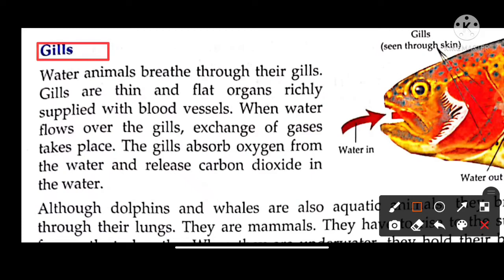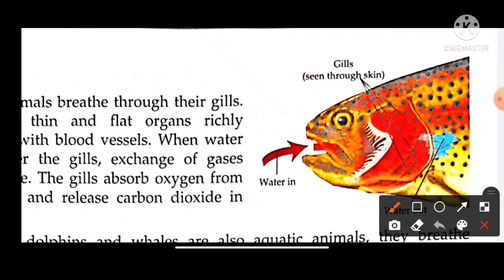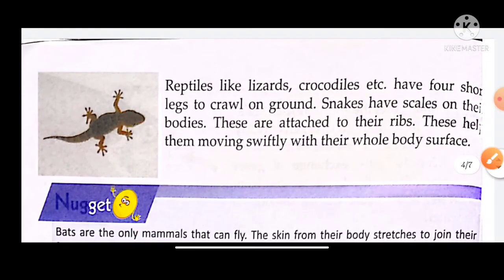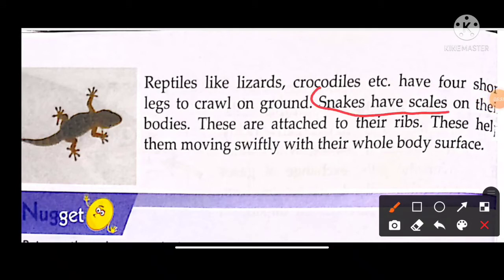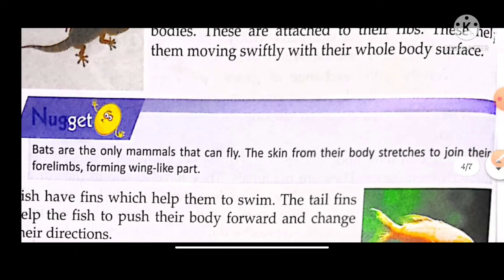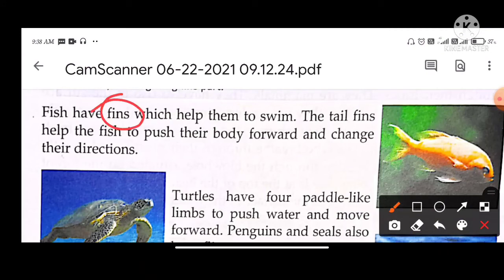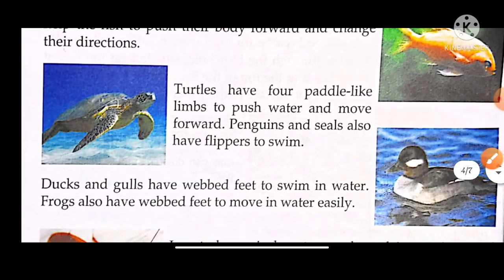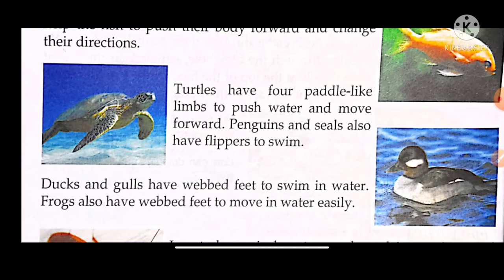The animal life//CBSE// movement of animals forelimbs Hind Limbs how many limbs in insects.,reptiles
The animal life//class 5 science CBSE //animals habitat food and shelter/breathing methods/ movement